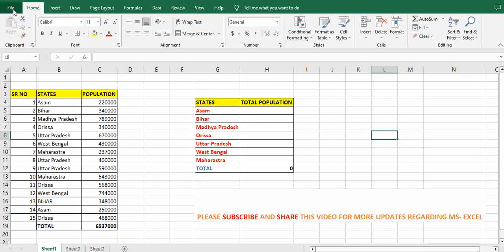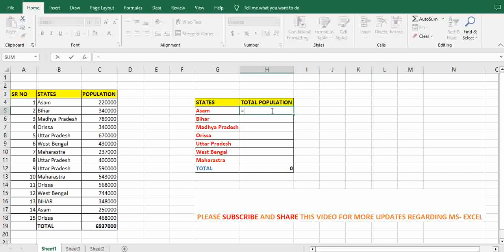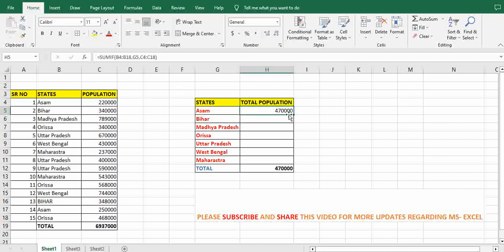SUM IF FORMULA IN MS EXCEL IN ENGLISH-CHAPETER 11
CHAPTER WISE LEARN ABOUT MS-EXCEL FORMULAS AND SHORTCUTS